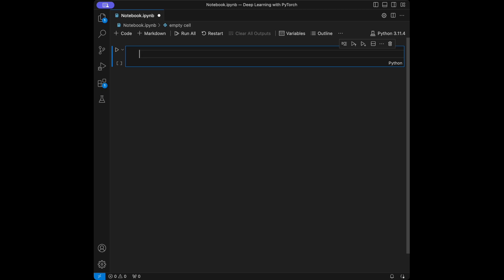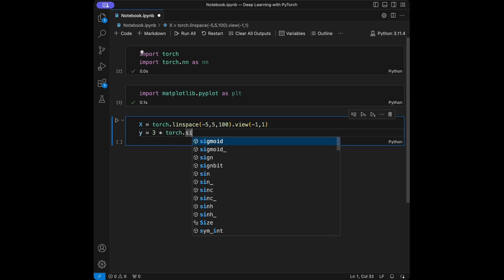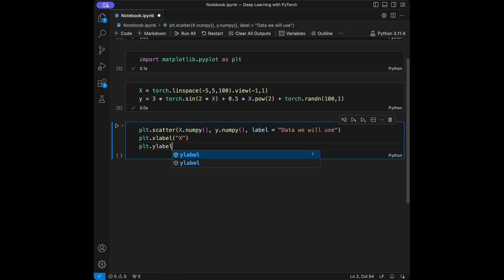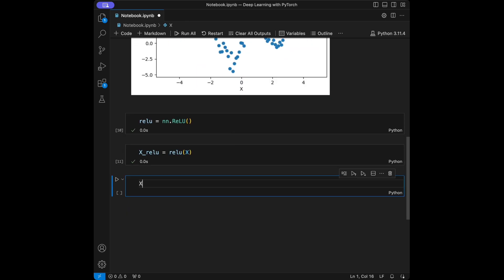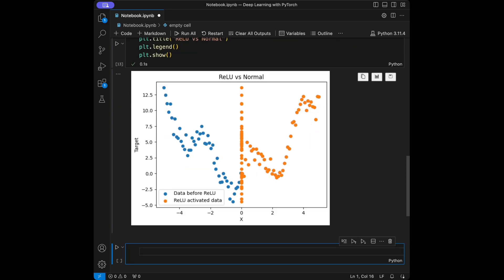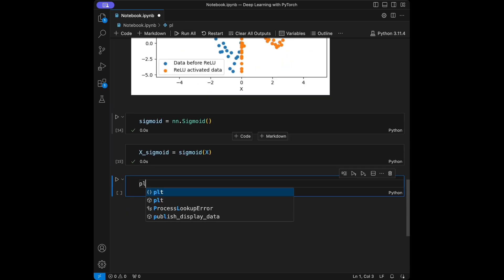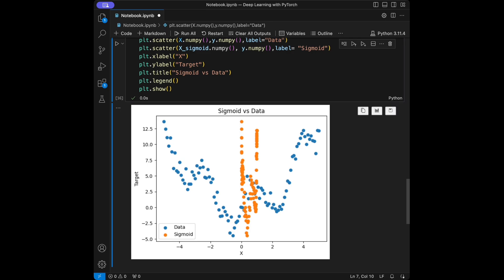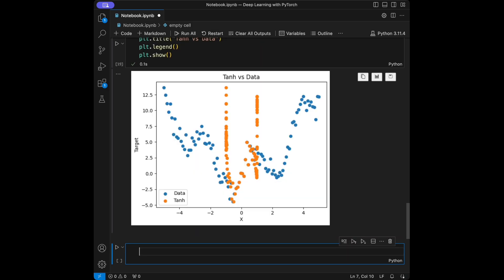Master Activation Functions in Deep Learning with PyTorch - Beginner's Guide!